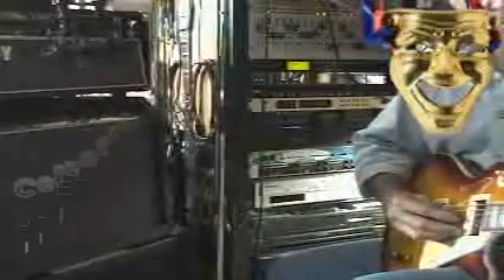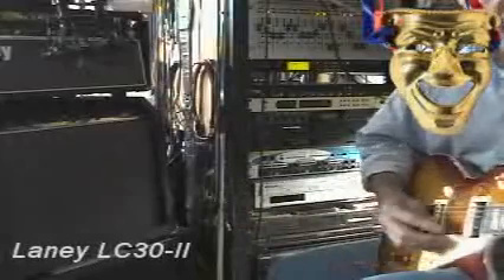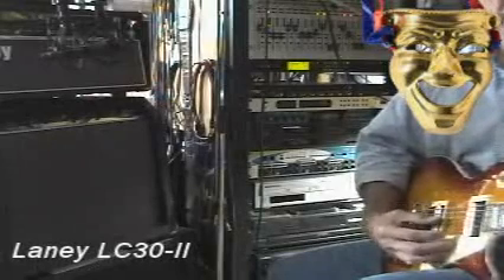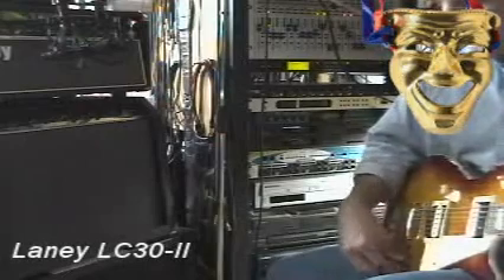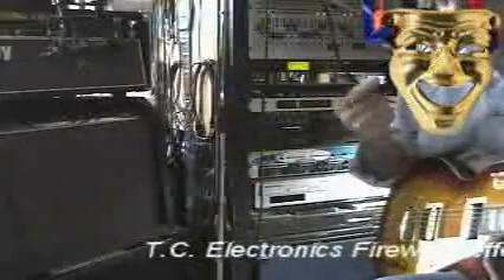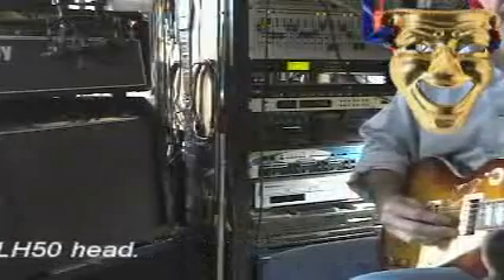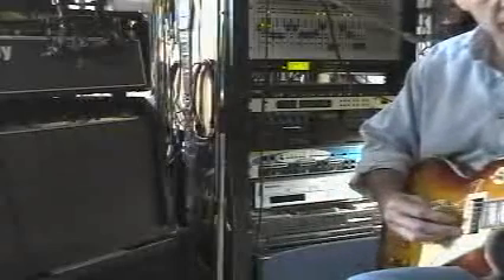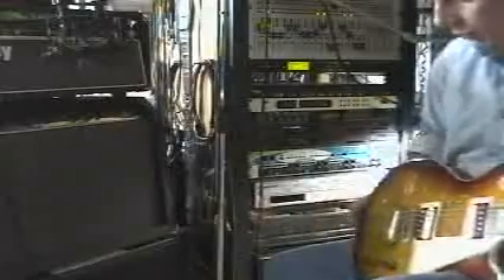Tokai Love Rock with Sheptone Humbuckers thru Laney Tube Amps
Playing my Tokai Love Rock with Sheptone Tribute Humbuckers thru two different Laney Tube amps. An LC30-II and my LH50. Using my small camera mic to record the sound and it still sounds pretty great. The effects running thru the LH50 is my T.C. Electronics Fireworx which is magical.